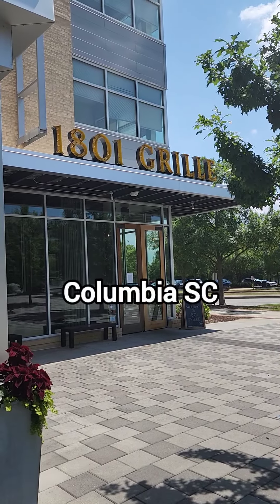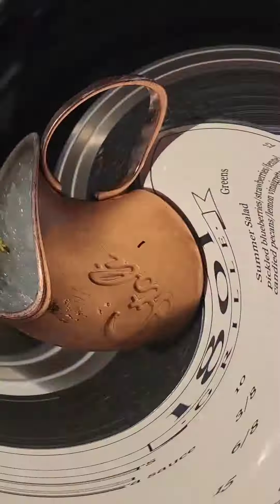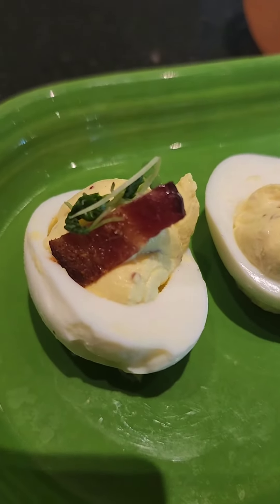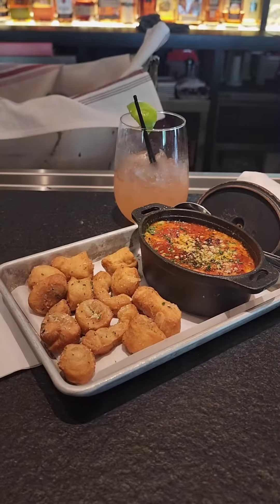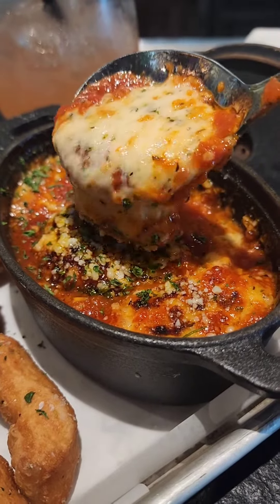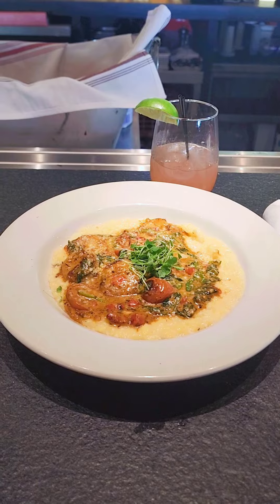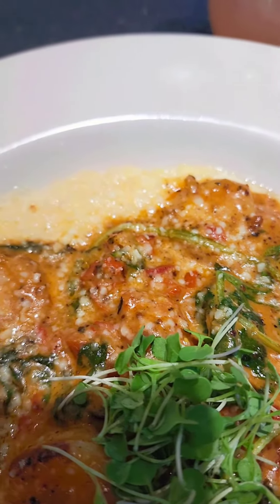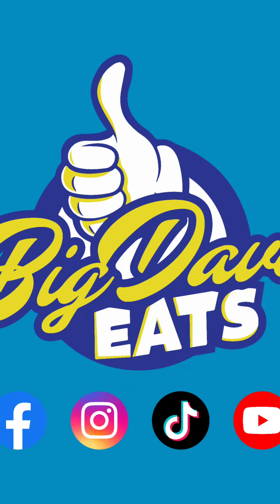Ever saw Smoked Gouda?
1801 Grille (Columbia SC)